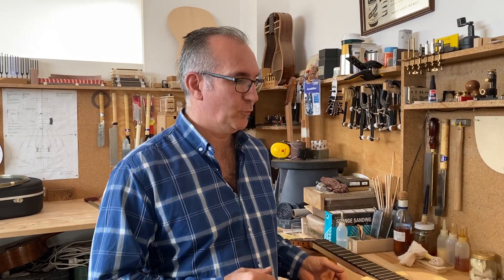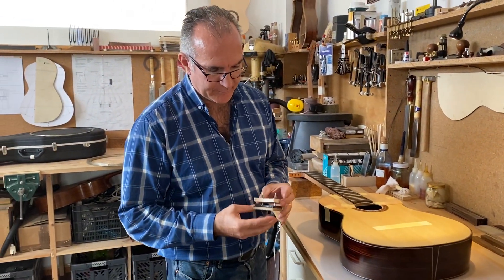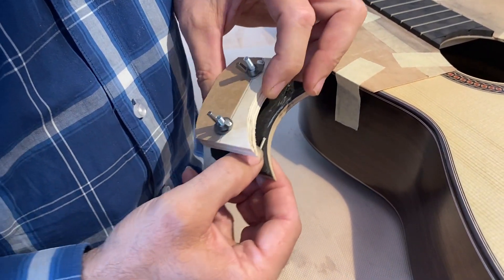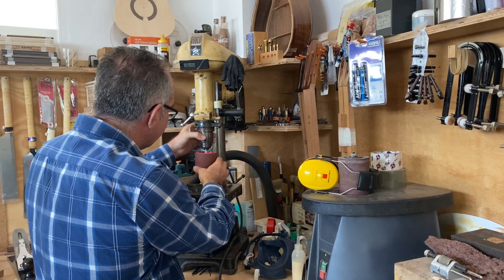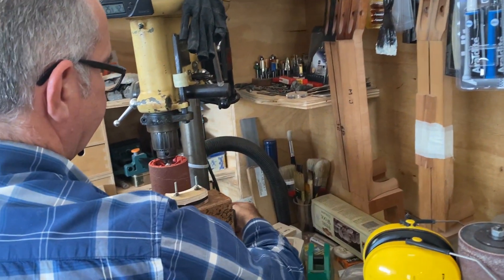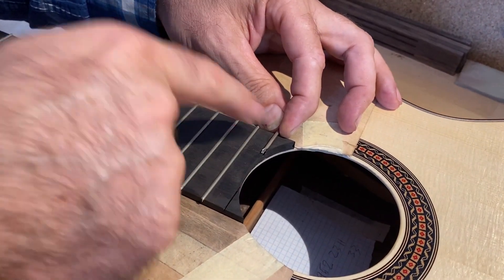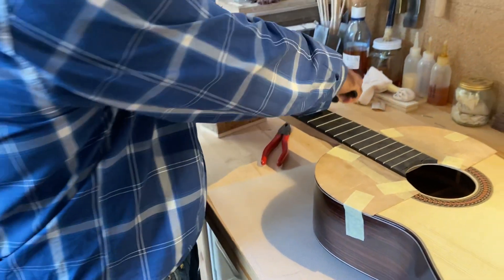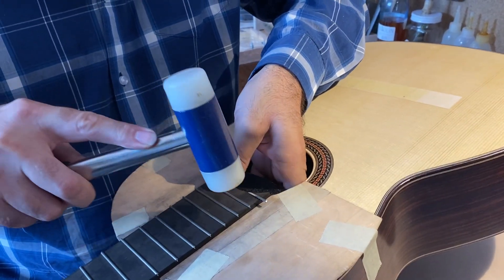How to fit the 19th fret on a classical guitar.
In this video I show how to fit the 19th split fret. It is always a good idea to do as much work as you can on these frets before fitting them on to the fingerboard.